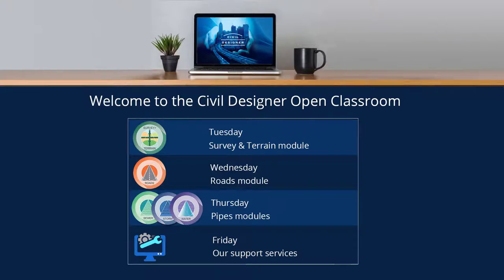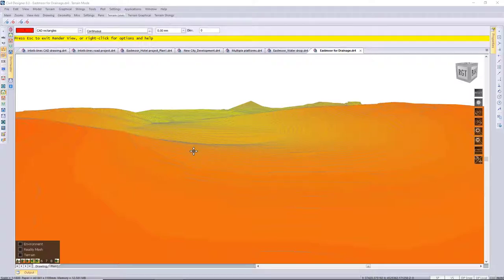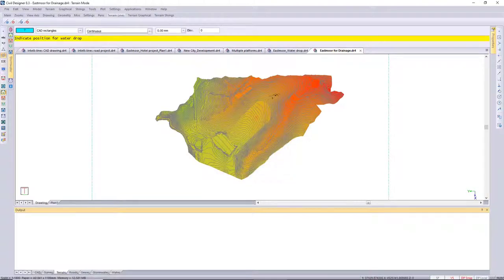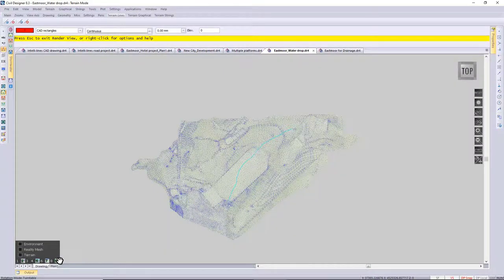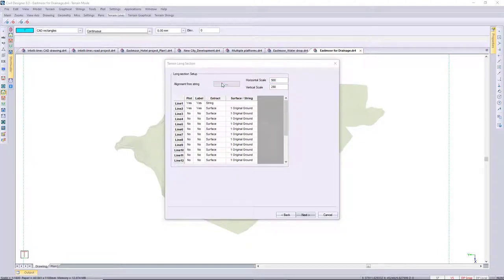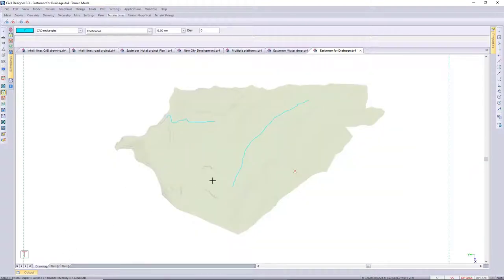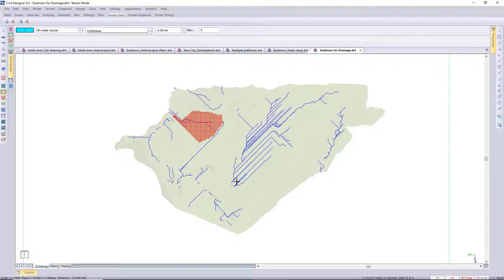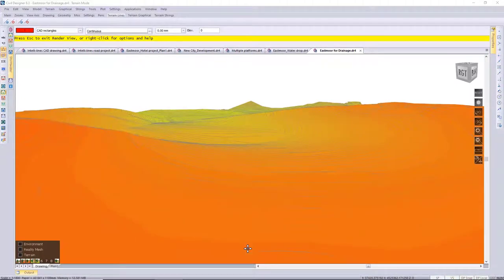CIVIL DESIGNER open classroom - water course and catchment area determination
Water course and catchment area determination